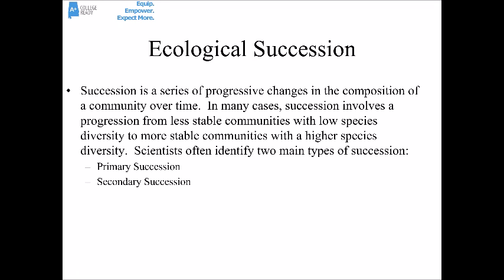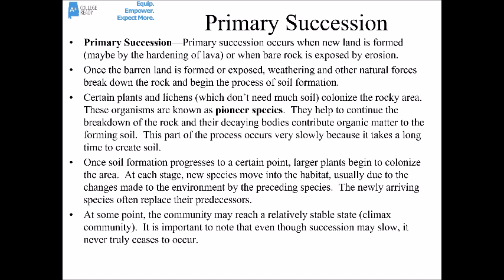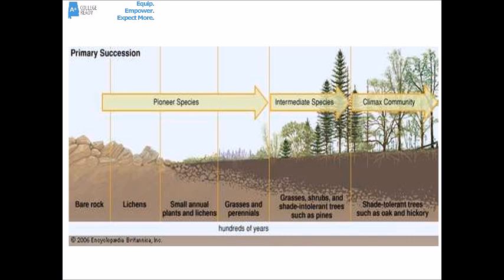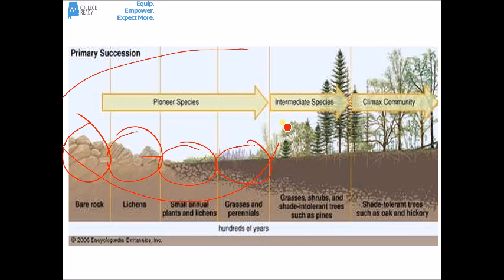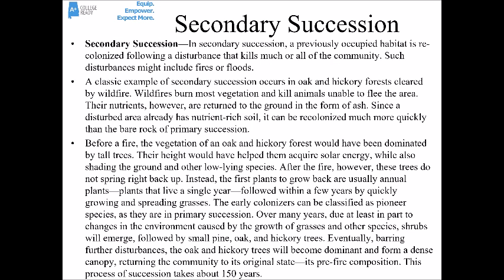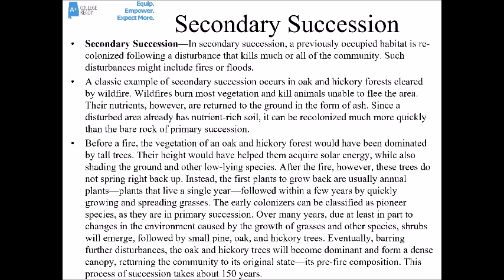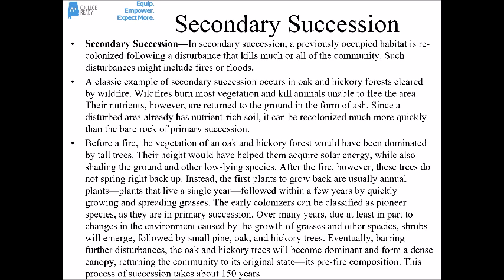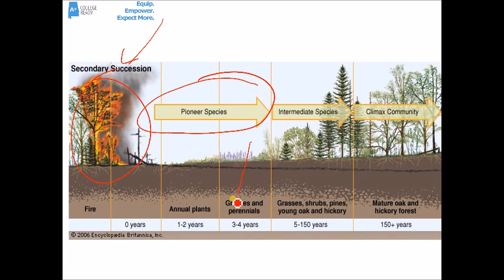AP Biology Ecological Succession